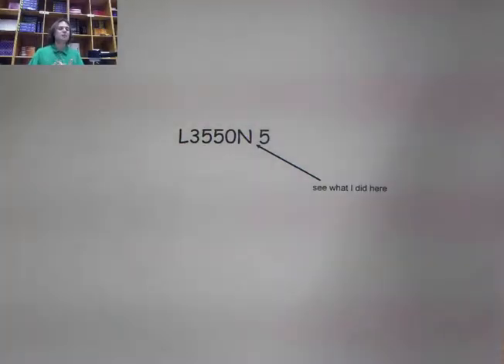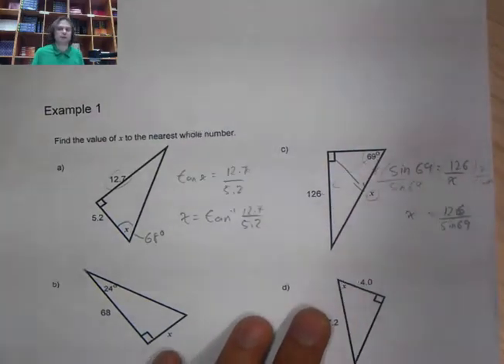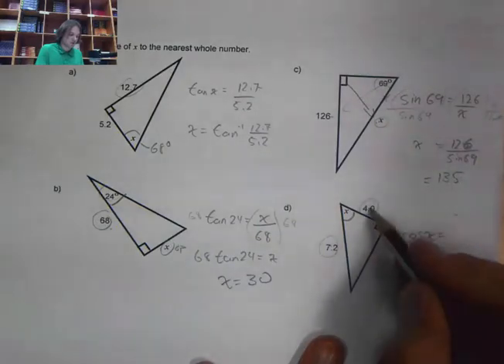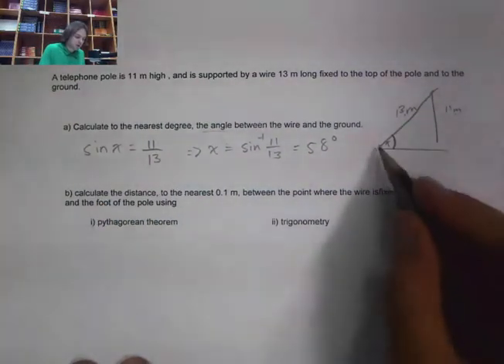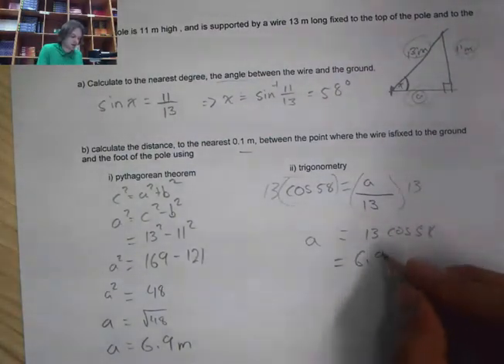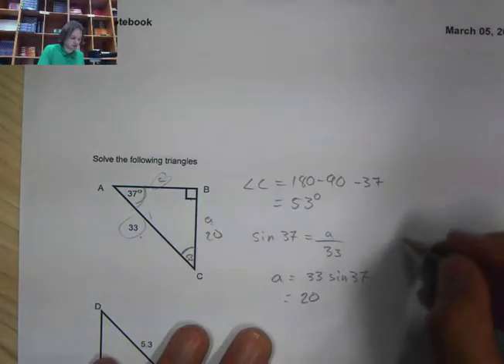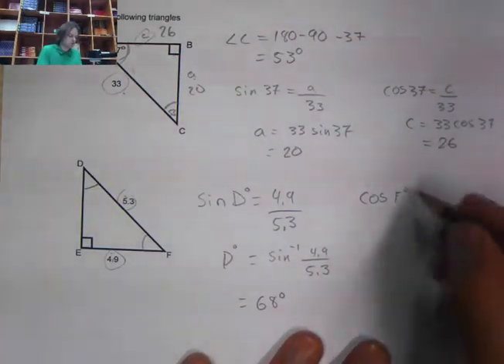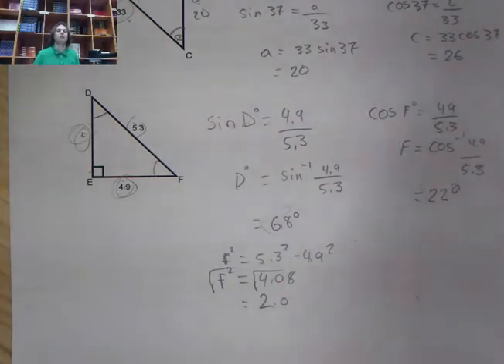Math 10c unit 4 lesson 5